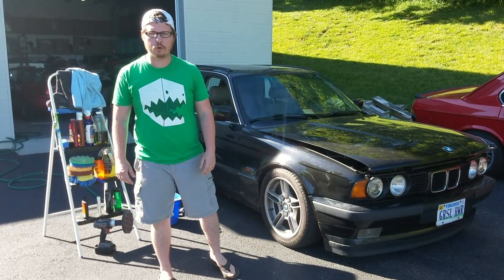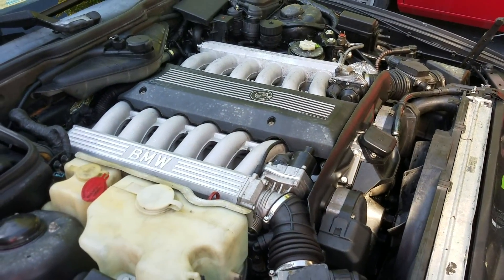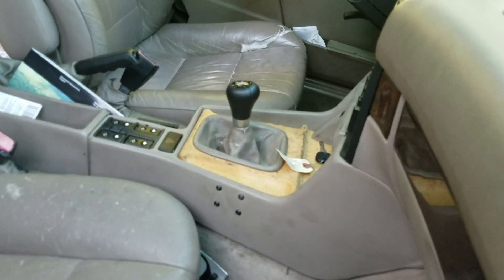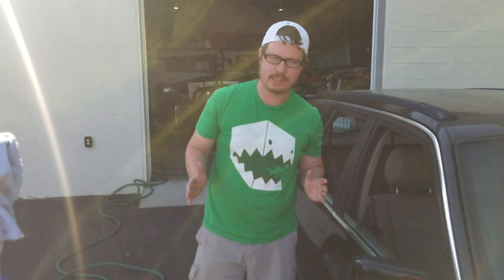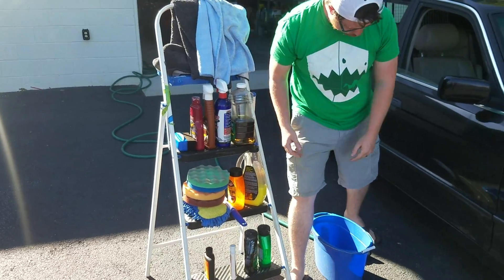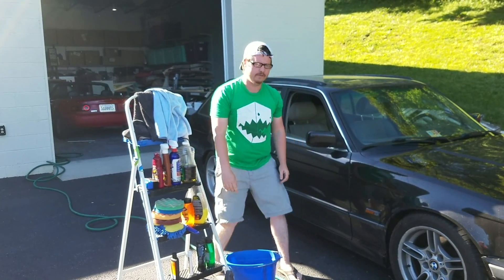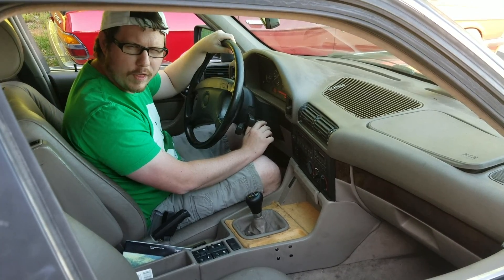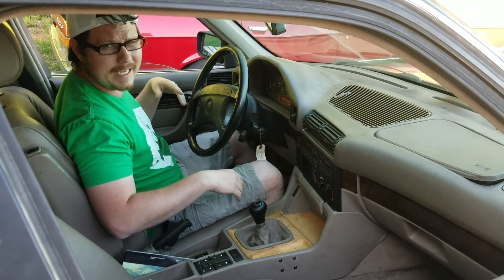BMW V12 Engine Swap Sound E34 6-Speed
Here it is again! Engine freshly rebuilt - loads of fun driving around in this BMW M70 6-Speed E34 Wagon.